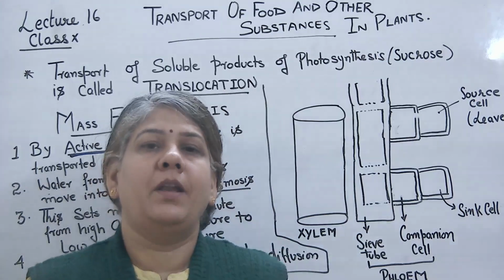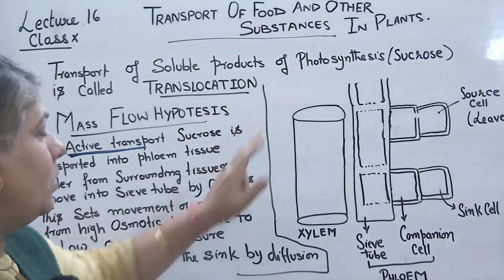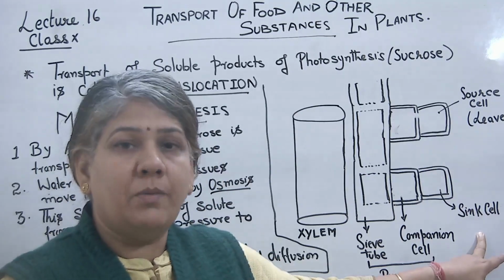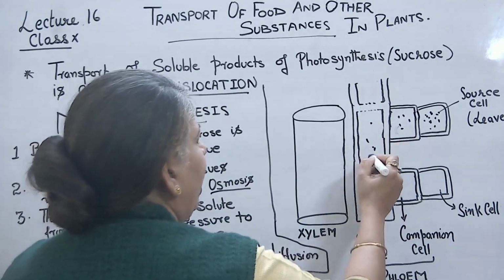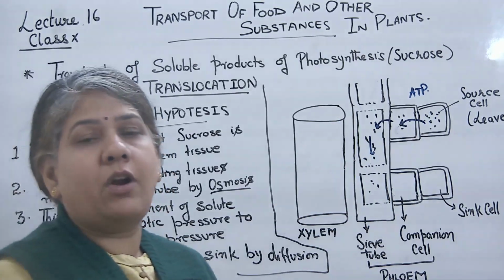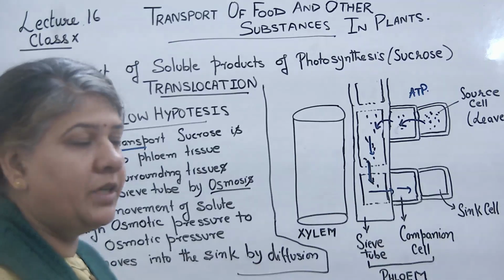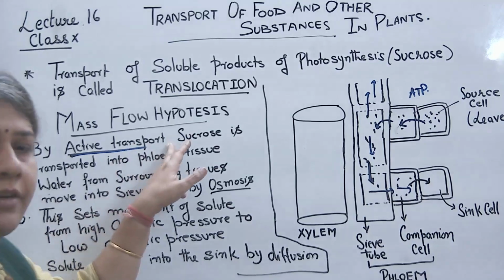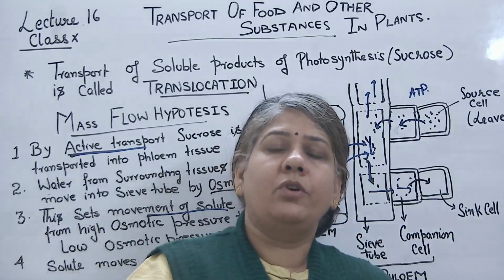PROCESSES LECTURE -16(CLASS10) II YouTube videos LIFE PROCESSES LECTURE -16 CLASS10.CBSE .